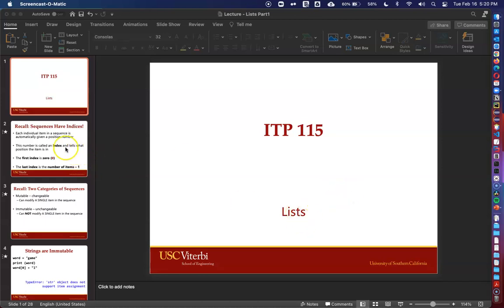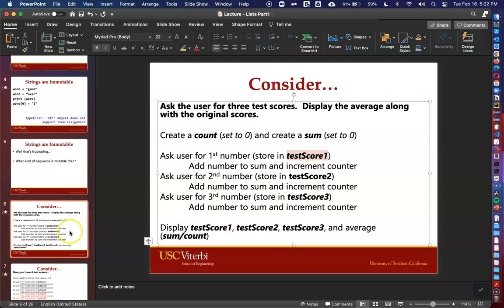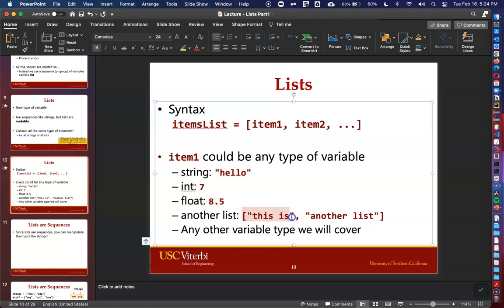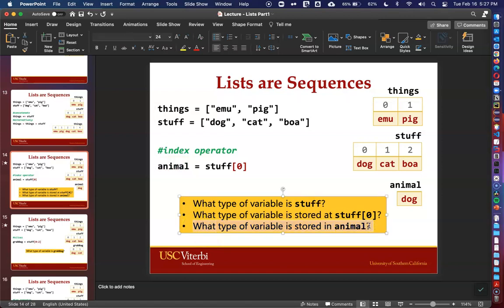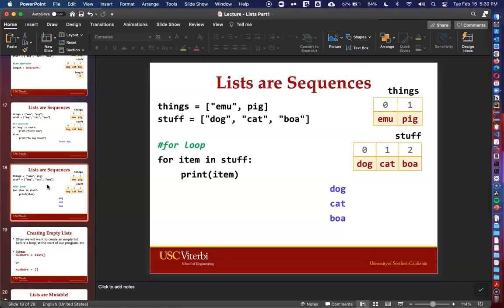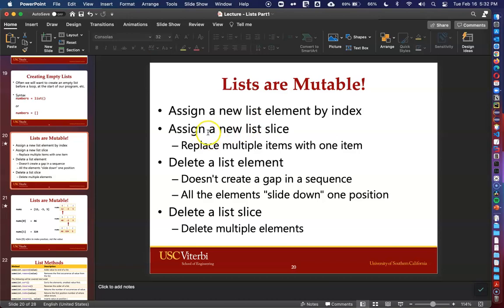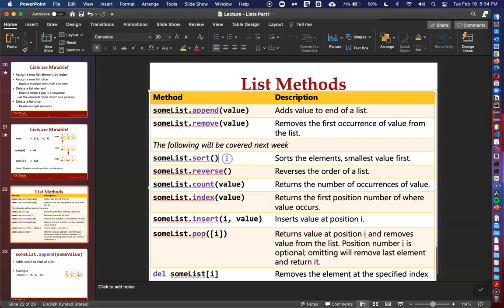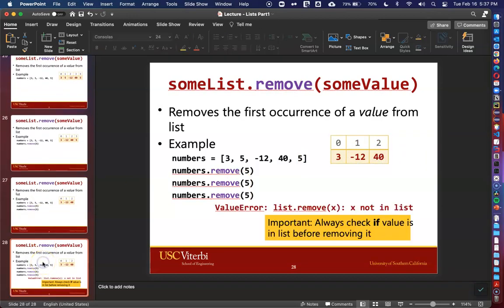Lists Part 1 (3 of 3)